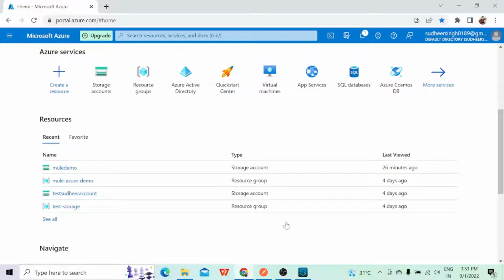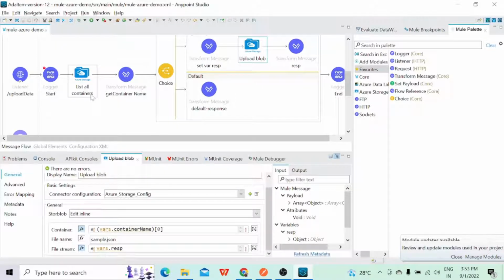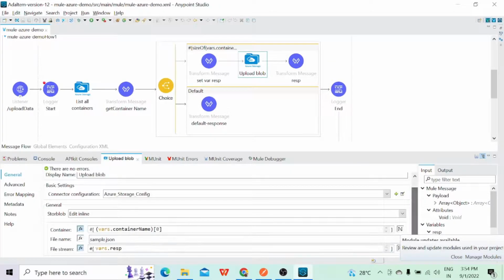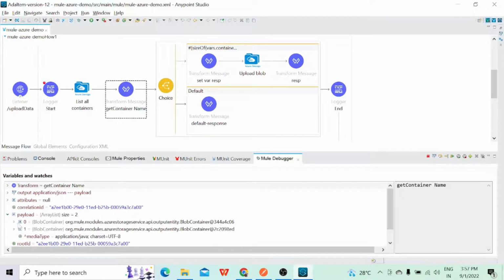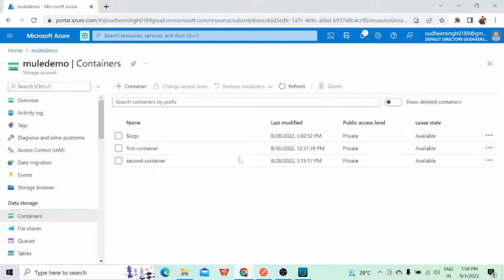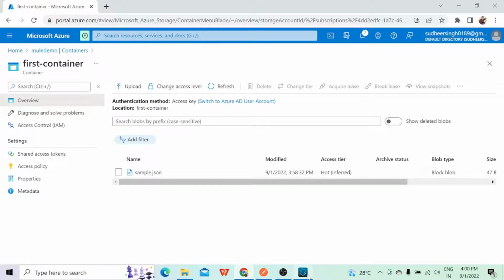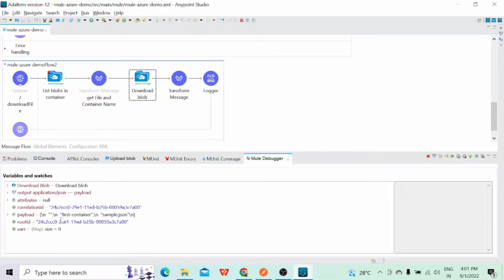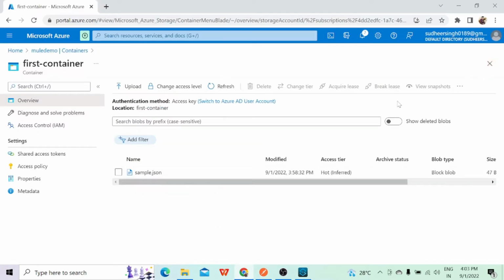Mule 4 | Read Write Operation over Azure Container | Azure Data Storage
In this video we will see how we can perform read and write operation over Azure Data Storage Container.